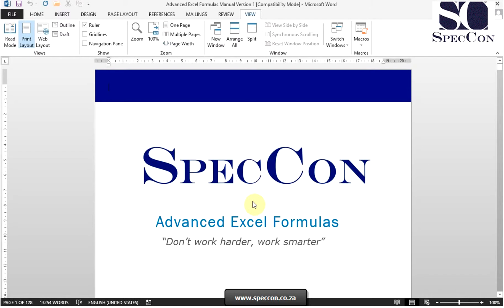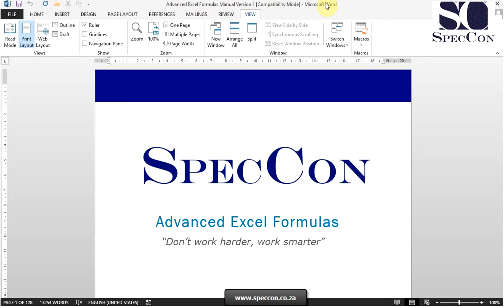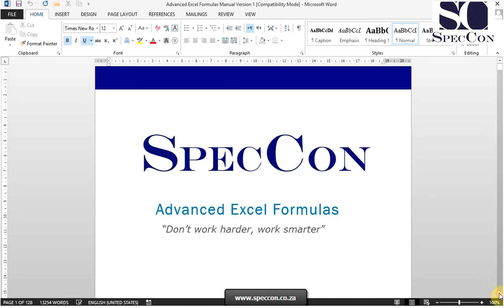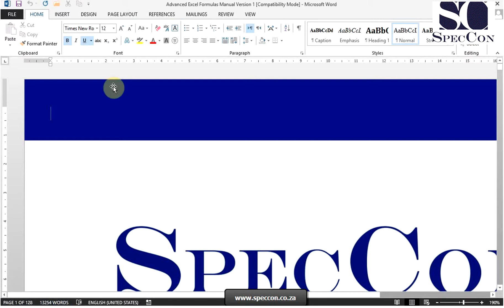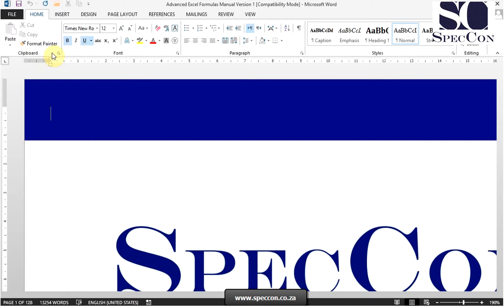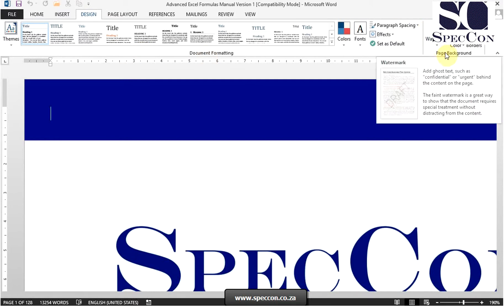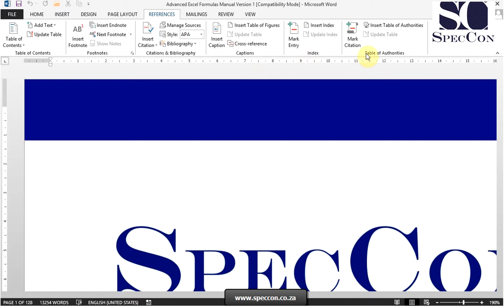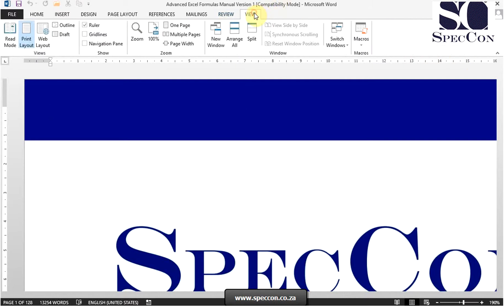Microsoft Word Level 1 Unit 1. Identify the Components of the Word Interface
Identify the Components of the Word Interface: When learning a new program it is very useful to begin by learning the components that make the program work.
This video is part of a more extensive elearning platform.

We also do the following:
- Various onsite and online training
- Online systems development (CRM, ERP, LMS, SMS, Excel Development)
- Elearning content development (videography, animations, simulations, assessments, content)
- SETA administrations